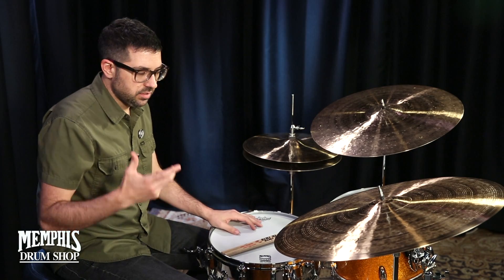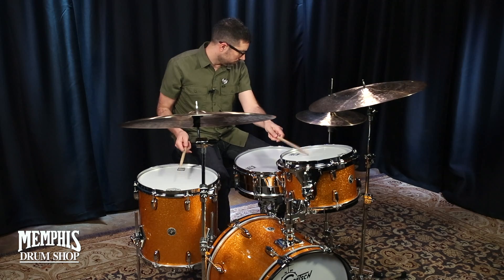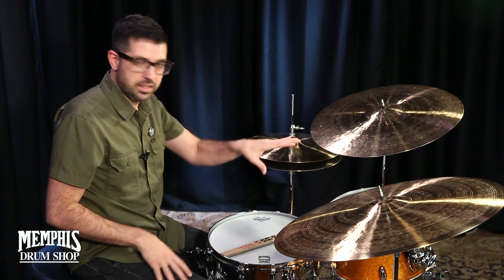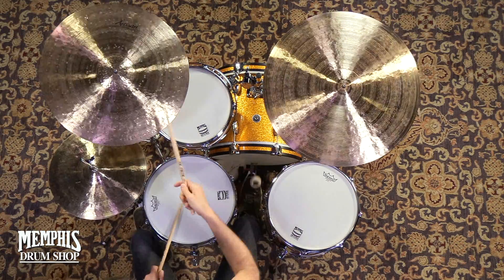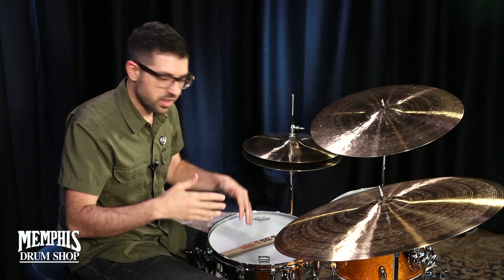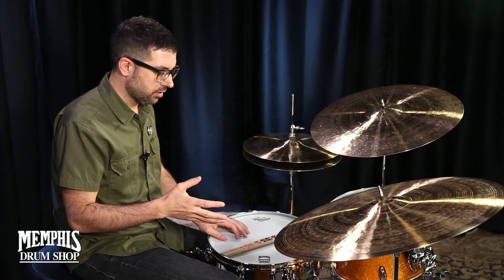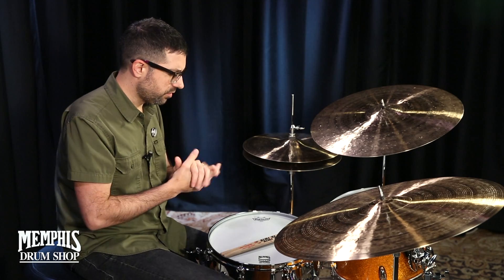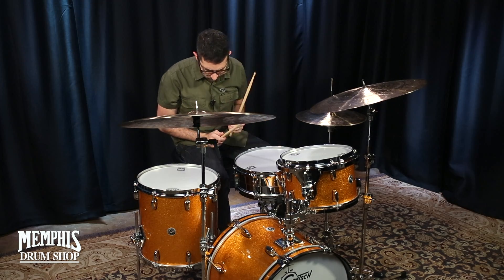Mark Guiliana - Controlled Crash - Memphis Drum Shop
Other gear used in this video:
• Drum kit:  Gretsch Brooklyn Series Drum Set 18/12/14 - Gold Sparkle
• Snare: Gretsch 14x5 Brooklyn Series Chrome Over Brass Snare Drum